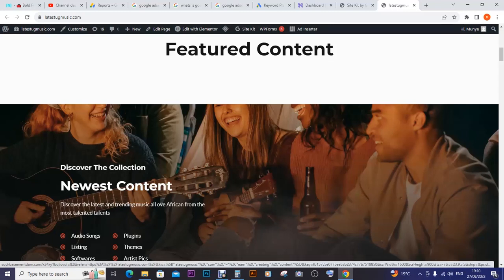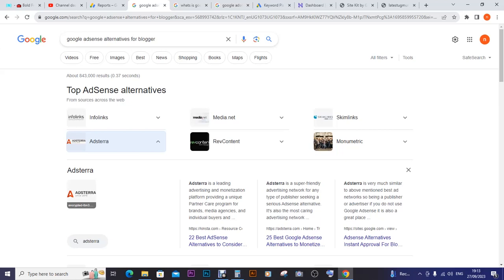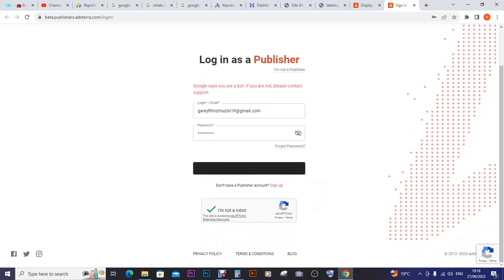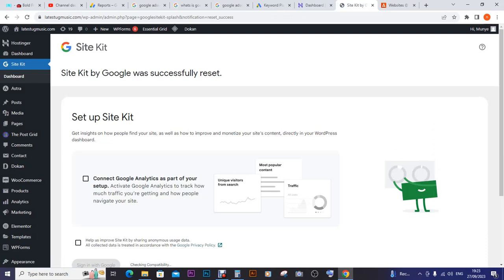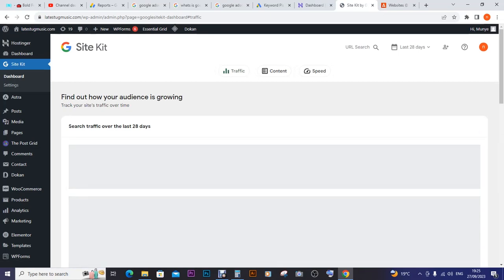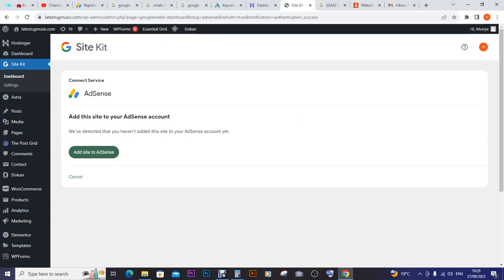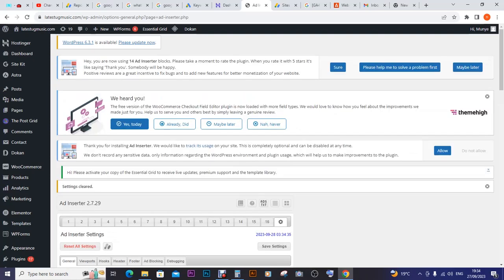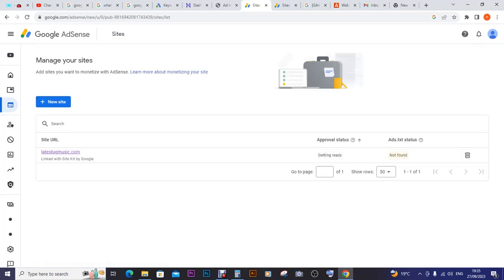How to change or connect google site kit, Ads.txt and Adsnce to our website and setup step to step